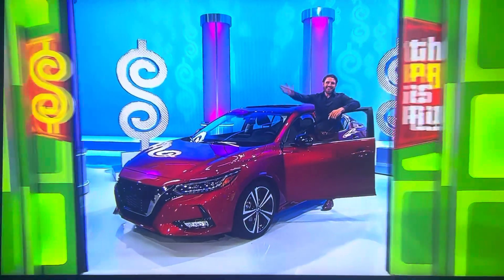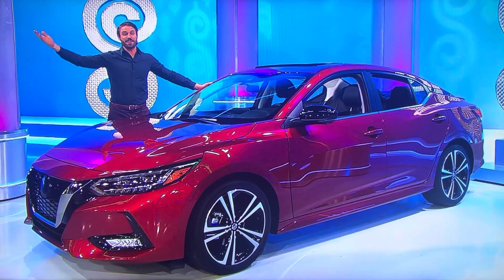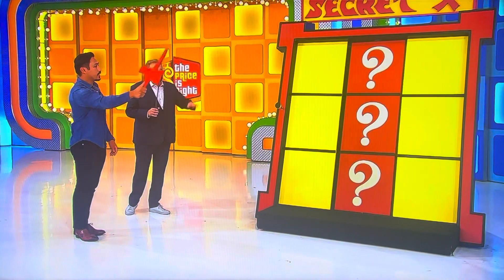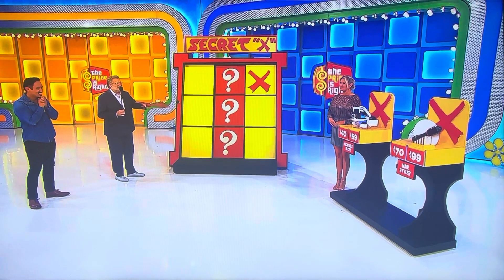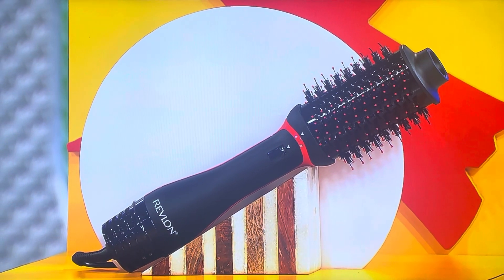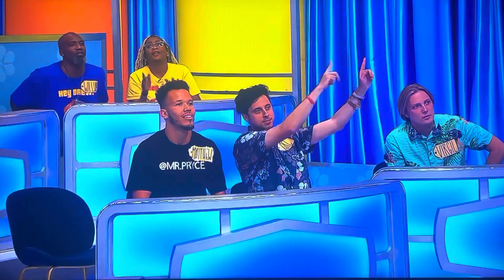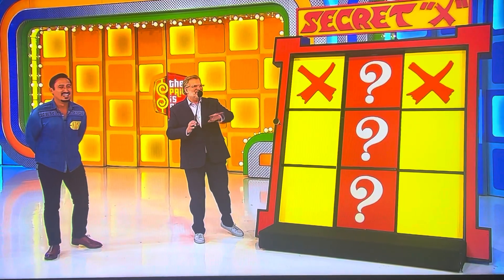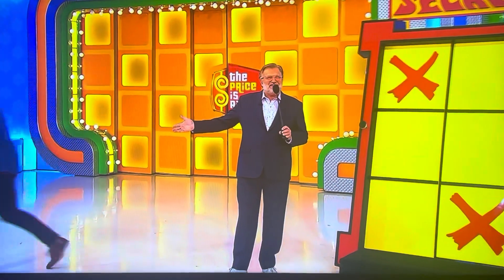The Price is Right | Secret “X” | 9/1/2023